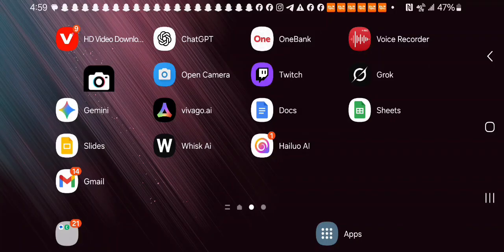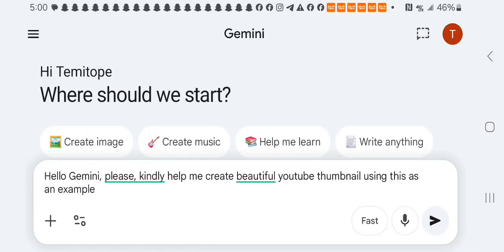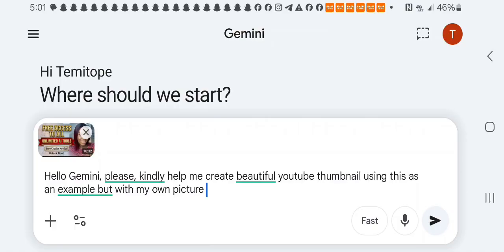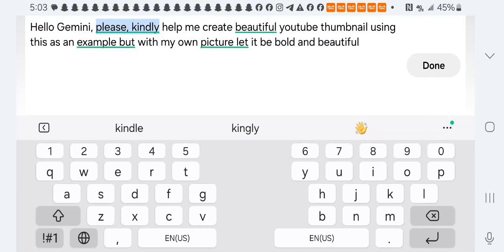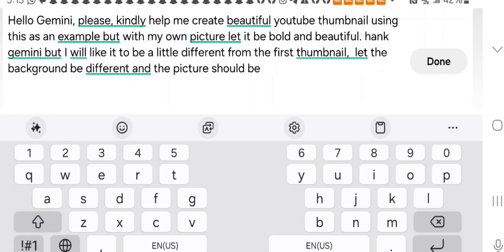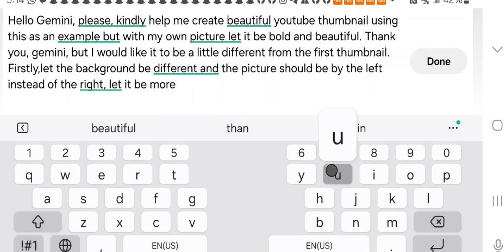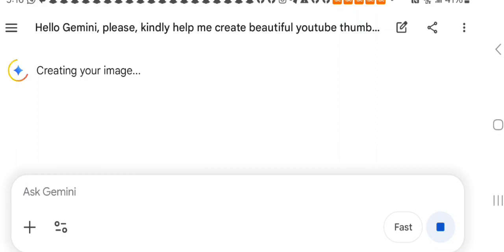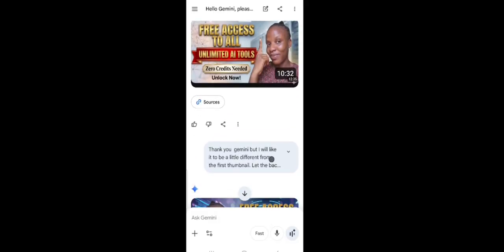LATEST!!! 2026 Thumbnail Tutorial With Just One App. Easy & Free. Make Thumbnail In Less Than 5Mins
LATEST!!! 2026 Thumbnail Tutorial With Just One App. Easy & Free. Make Thumbnail In Less Than 5Mins. This is so simple and easy that you will create your thumbnail in Less than 5mins